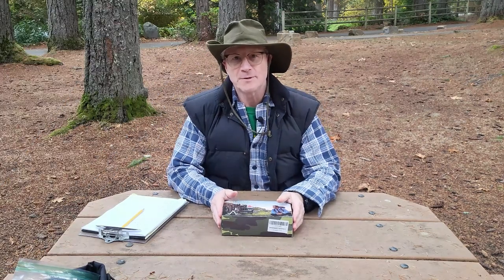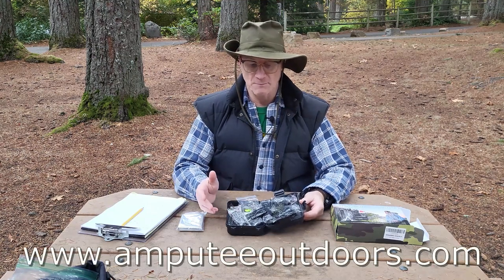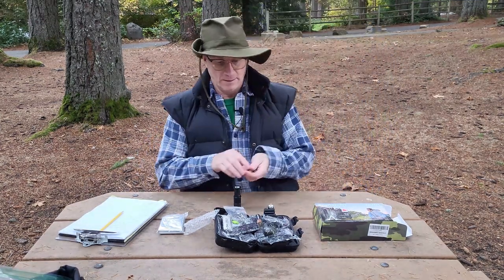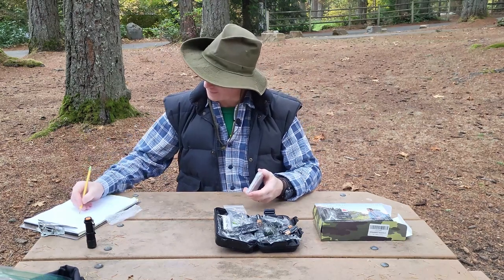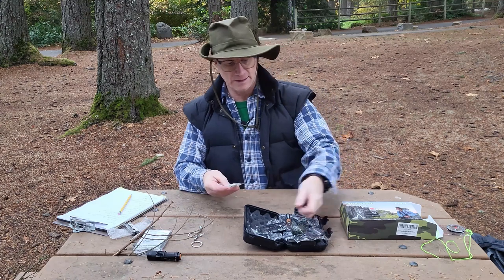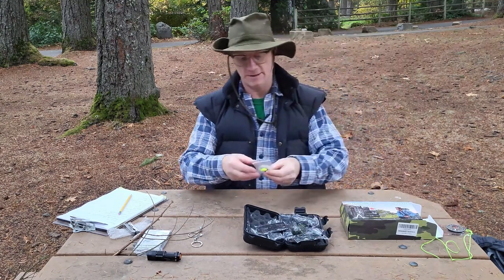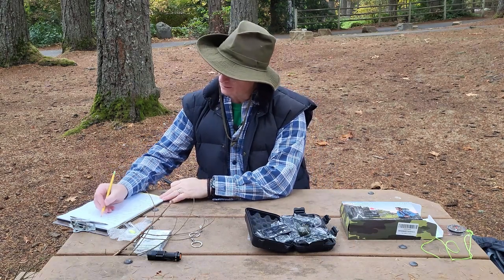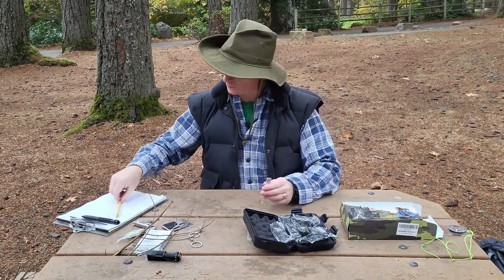15-in-1 Survival Kit Unboxing and Review (is it worth $32?)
I've always been curious about these little survival kits you see on Amazon.  Are they worth it?  What's the quality of the tools?  If I'm lost in the woods, will they really help me survive?

In this unboxing and review, I rate the 15 items in the kit from 1 (low) to 5 (high) and give the price of each item if purchased individually.  Things don't start well, but considering the cost of the 15 items individually would be $107, and the survival kit sells for $32, financially speaking, this is a good deal.

But aside from the financial question, is it something you want to put in your backpack for outdoor adventures?  Watch the video and tell me what you think.

If you're interested in purchasing this, here's the